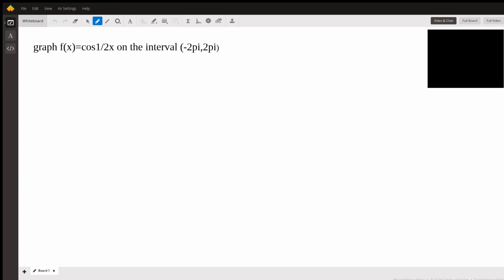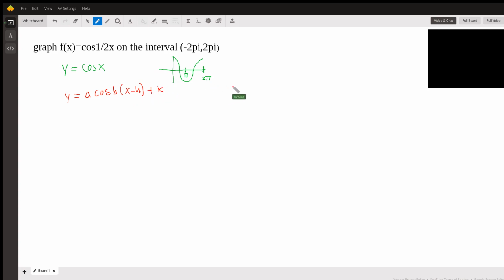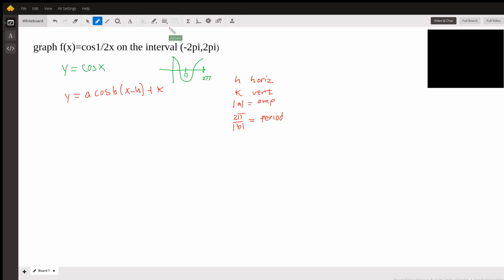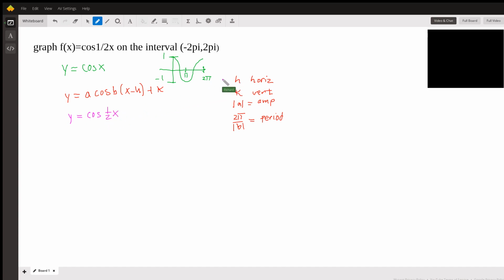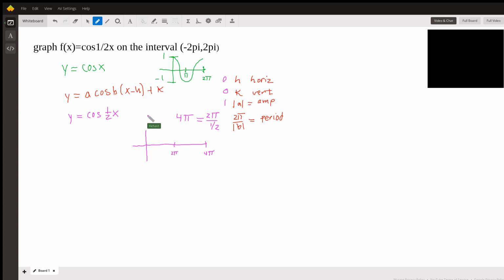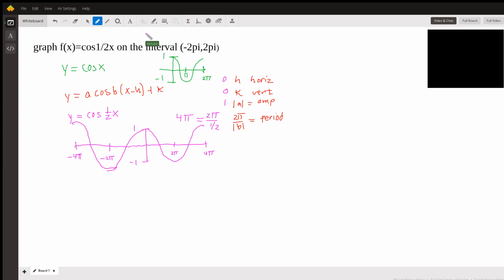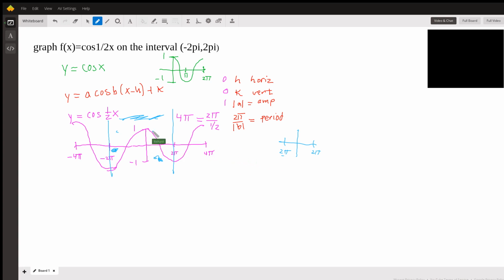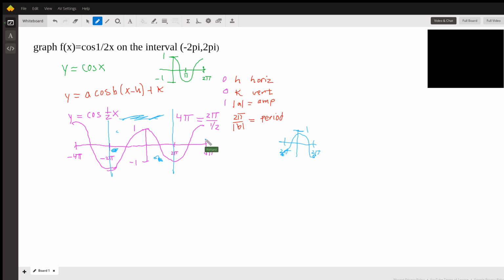Sketching a cosine curve with a horizontal stretch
Question: graph f(x)=cos1/2x on the interval (-2pi,2pi)

Answered By:

Richard C.